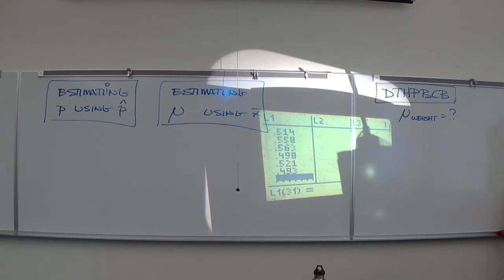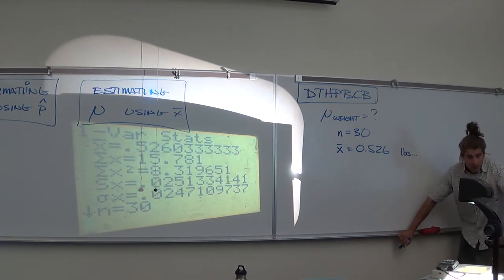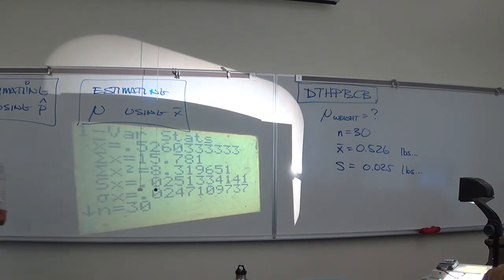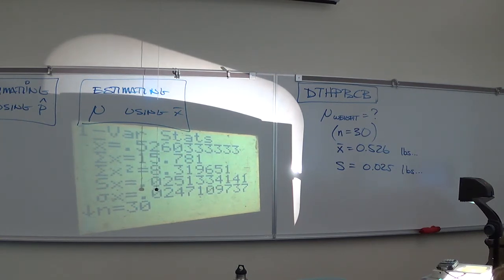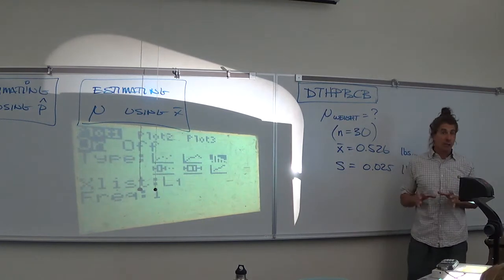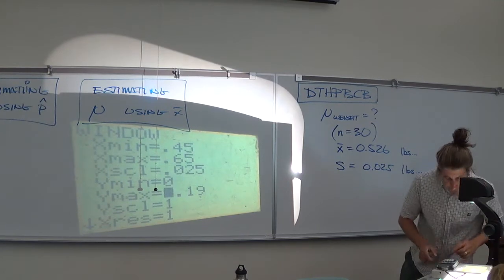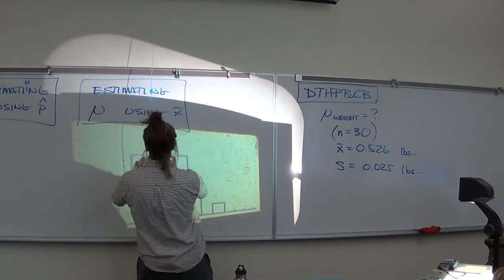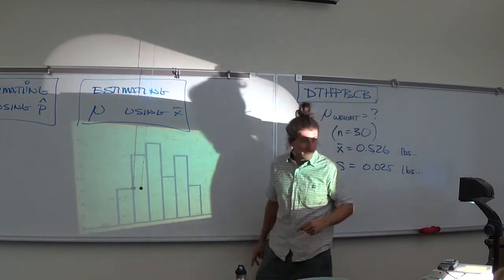Estimating a Population Mean (part 7)